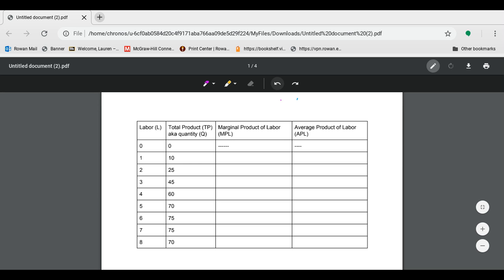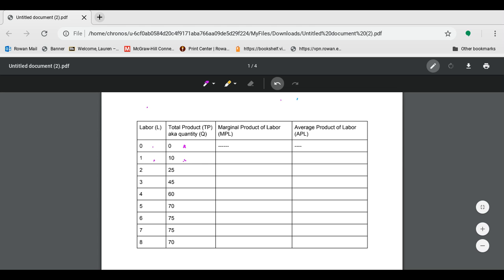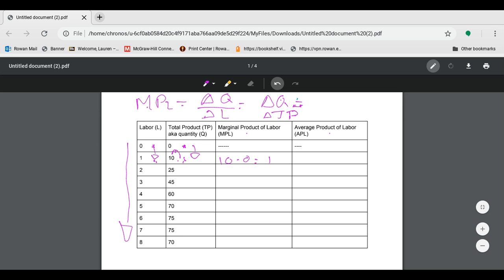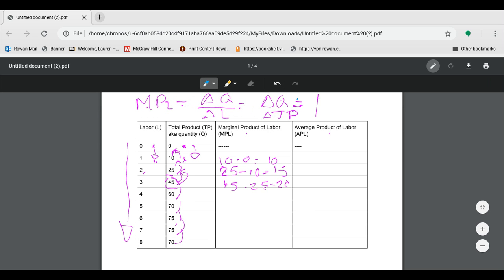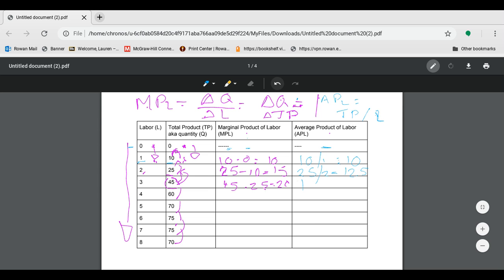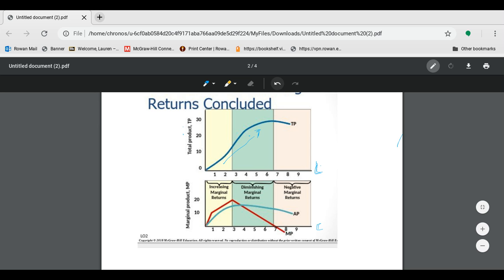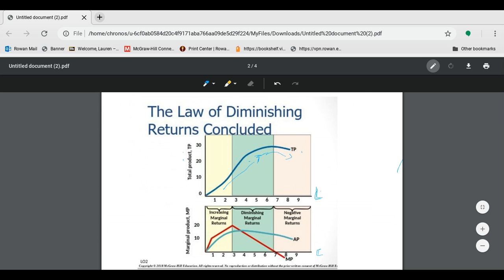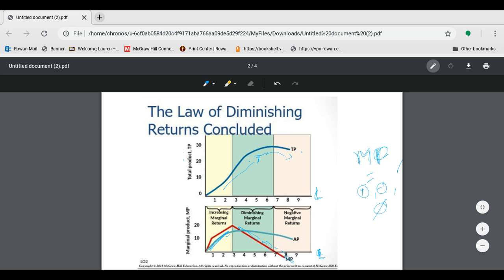Intro Chapter 9- Total, marginal, and average products of labor